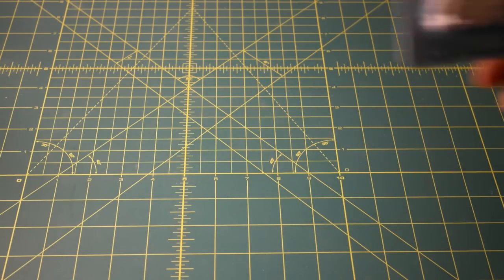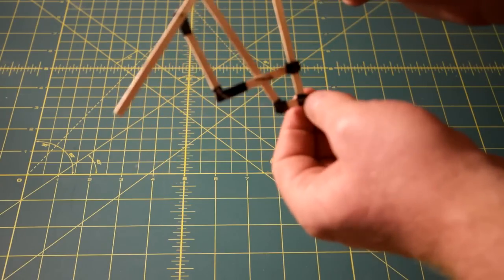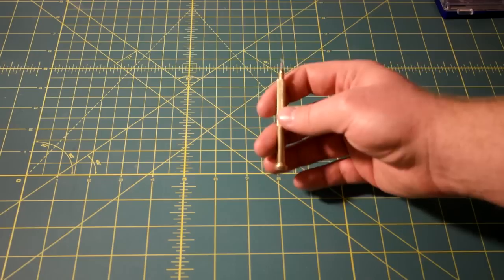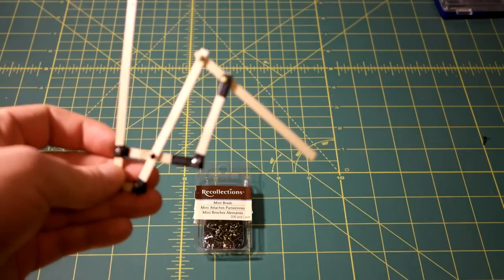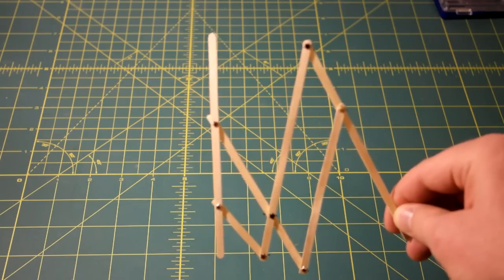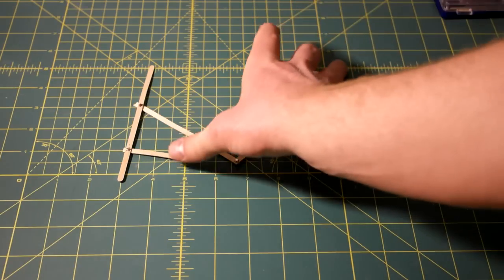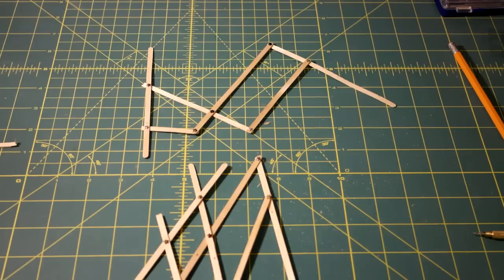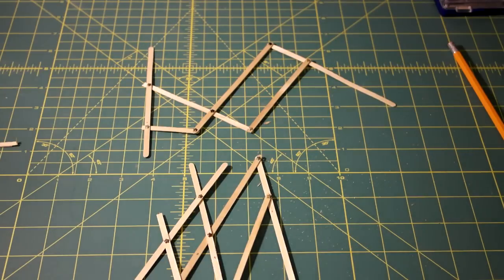Mini Model Articulated Wings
Video showing some quick tips on making some model articulated wings.  These could be used as a base for attachments to other models/toys or as a model for a larger scale costume set of wings.